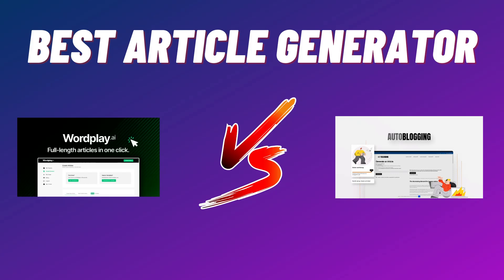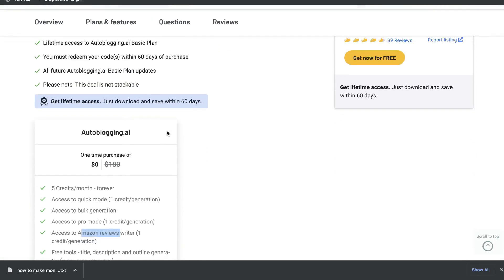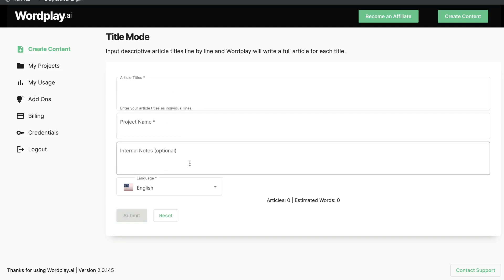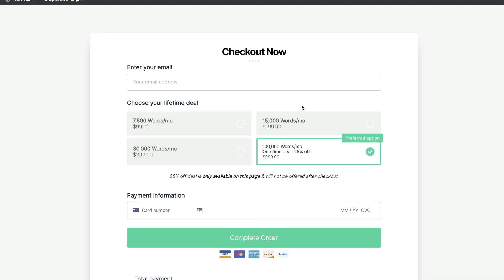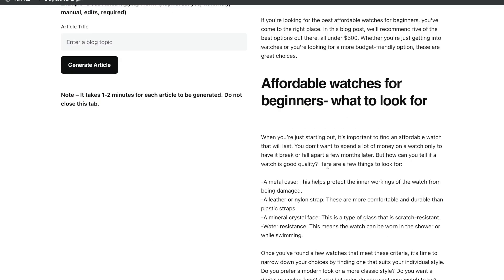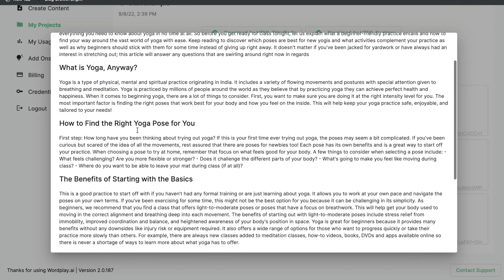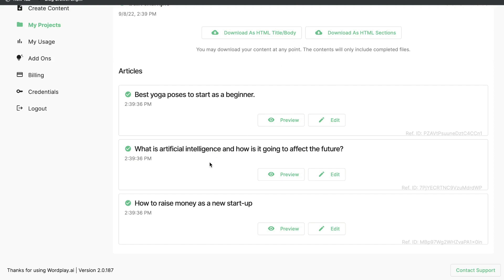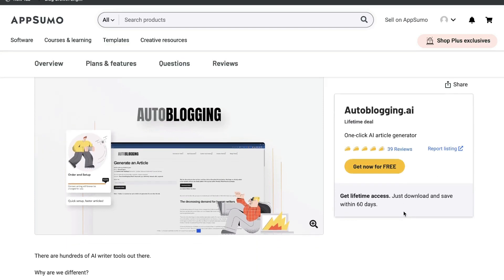Autoblogging AI vs Wordplay: Which Is The Best Article Generator?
In todays video we do a comparison between autoblogging ai and wordplay to see which one is the best article

We also discuss:
-Plans and pricing between wordplay and autoblogging ai
-Features and templates included in wordplay and autoblogging ai
-How to generate full-length blog post using wordplay & autoblogging ai
-How to generate bulk articles
-Comparison between the quality and quantly of blog post
-Overall recommendation and rating between autoblogging ai and wordplay
-Which is the best article generator